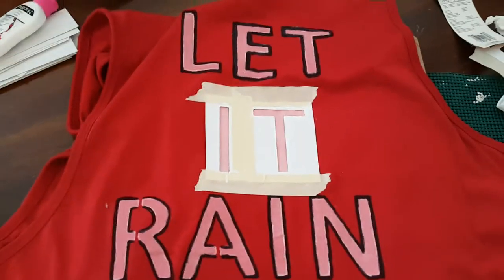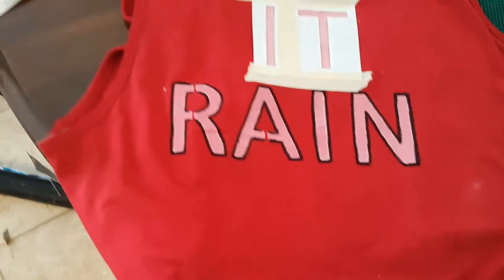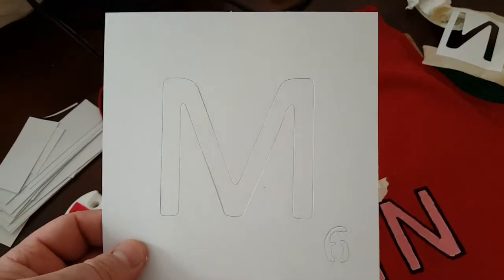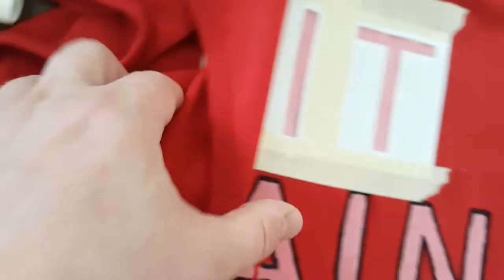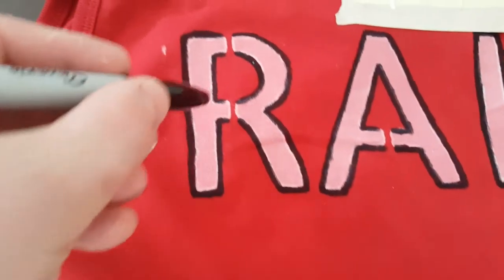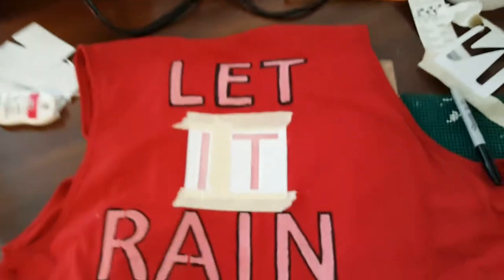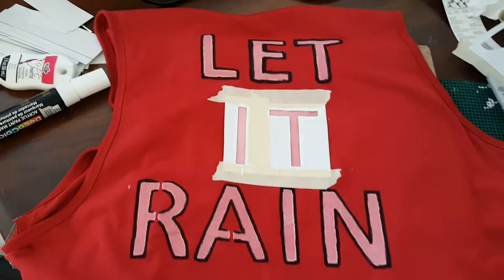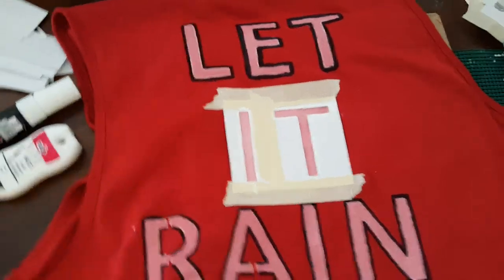Philliph Seymour Hoffman - HALLOWEEN 2016 LET IT RAIN - ALONG CAME POLLY SANDY LYLE COSTUME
My attempt at painting on a t-shirt by hand with stencils. Iron on might work better but this did work and may last longer